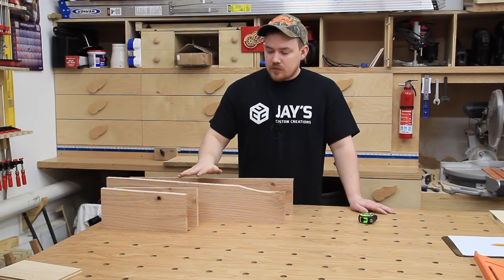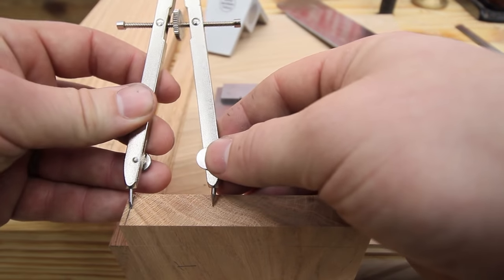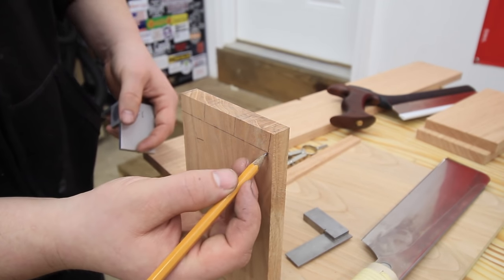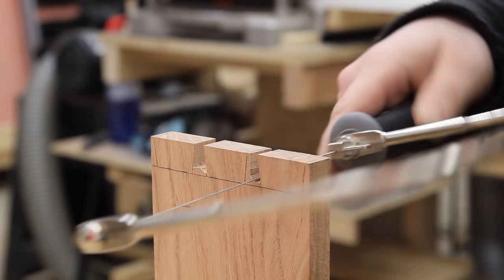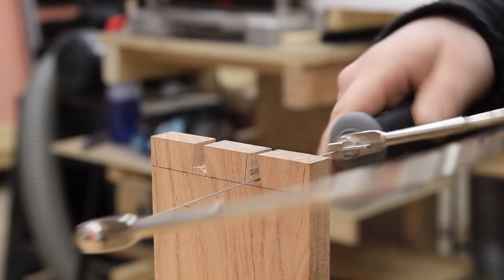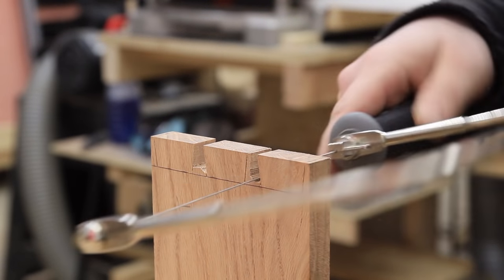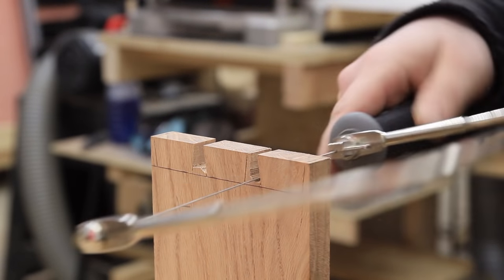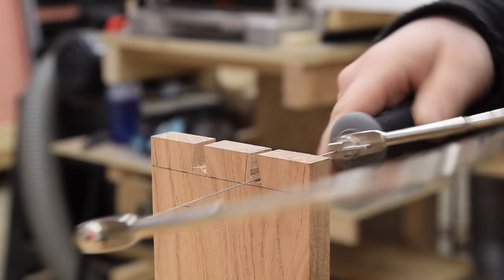Hand Cut Dovetail Hand Tool Tote - 236